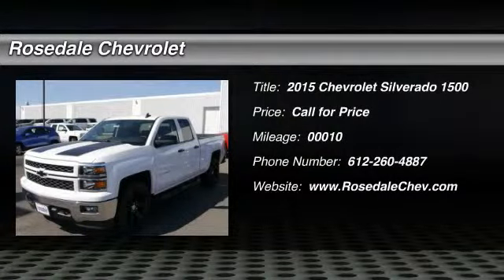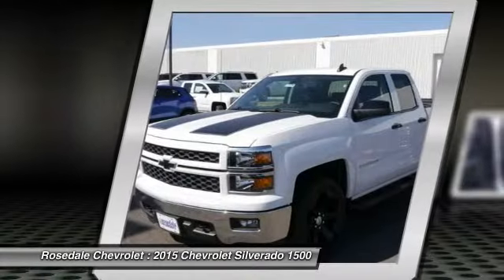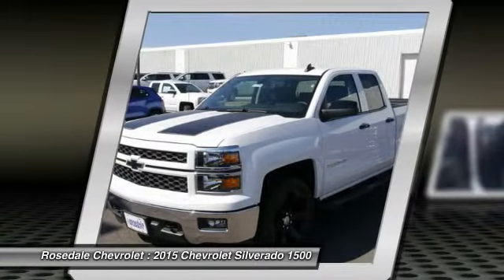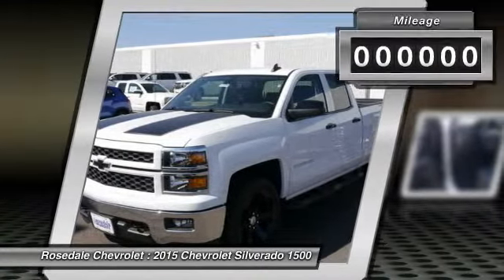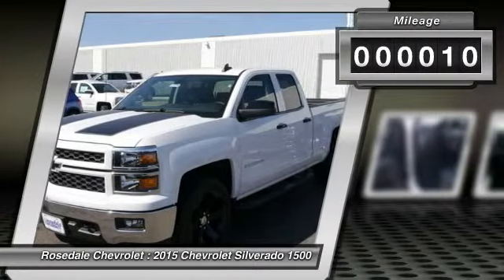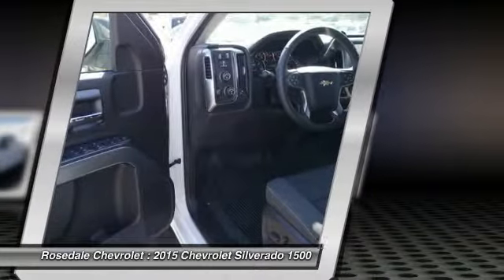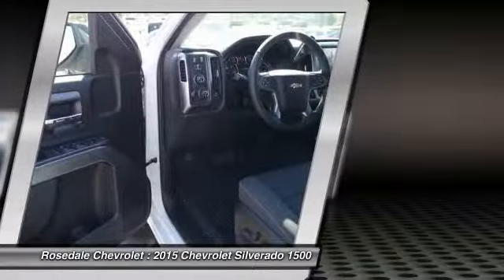2015 Chevrolet Silverado 1500 Roseville, Fridley, St. Paul, Minneapolis 157773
Rosedale Chevrolet
2845 Interstate 35 W

Heated Seats, TRAILERING PACKAGE, Trailer Hitch, SUSPENSION PACKAGE, HIGH PERFORMANCE, LPO, 22 (55.9 CM) 6-SPOKE BLACK WHEE... LT trim, SUMMIT WHITE exterior and JET BLACK interior. FUEL EFFICIENT 22 MPG Hwy/16 MPG City! READ MORE! KEY FEATURES INCLUDE: 4x4, CD Player, Onboard Communications System Privacy Glass, Keyless Entry, Steering Wheel Controls, Heated Mirrors, Electronic Stability Control. OPTION PACKAGES: RALLY 2 EDITION includes (AG1) driver 10-way power seat adjuster with (AZ3) bench seats, (CJ2) dual-zone climate control, (BTV) Remote Vehicle Starter system, (IO5) MyLink 8 Diagonal Color Touch audio system (UVC) Rear Vision Camera, (C49) rear-window defogger, (KI4) 110-volt power outlet, (Z82) Trailering Package, (G80) rear locking differential, (9R1) pickup box decal delete, (T3U) front fog lamps, (RVS) 4 round Black tubular assist step, LPO, (SEV) 22 Black Wheels, LPO, (D75) Black door handles, (DP6) Black mirror caps, (CGN) spray-on bedliner, body color grille, Black racing stripe, box-side decals, end-gate spoiler, front and rear Black Bowtie. ((N37) manual tilt and telescopic steering column included with (L83) 5.3L EcoTec3 V8 engine. ENGINE, 5.3L ECOTEC3 V8 WITH ACTIVE FUEL MANAGEMENT, DIRECT INJECTION AND VARIABLE VALVE TIMING includes aluminum block construction (355 hp [265 kW] @ 5600 rpm, 383 lb-ft of torque [518 Nm] @ 4100 rpm; more than 300 lb-ft of torque from 2000 to 5600 rpm), LT PLUS PACKAGE includes (UG1) Universal Home Remote, (UD7) Rear Park Assist, (JF4) power adjustable pedals, (A48) rear sliding power window, (C49) rear-window defogger, TRAILERING PACKAGE includes trailer hitch, 7-pin and 4-pin connectors (Includes (G80) locking rear differential. LPO, BLACK TUBULAR ASSIST STEPS, 4 ROUND, DIFFERENTIAL Horsepower calculations based on trim engine configuration. Fuel economy calculations based on original manufacturer data for trim engine configuration. Please confirm the accuracy of the included equipment by calling